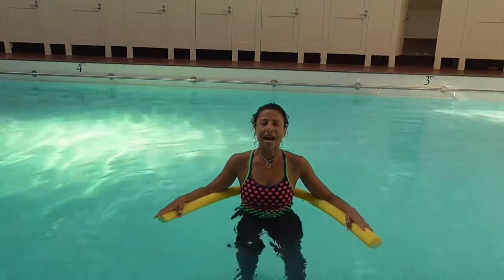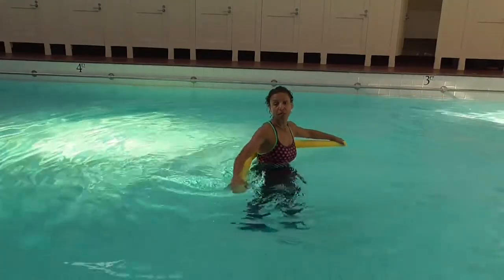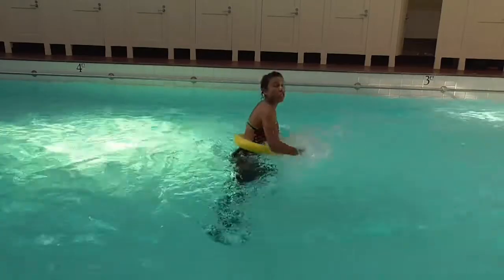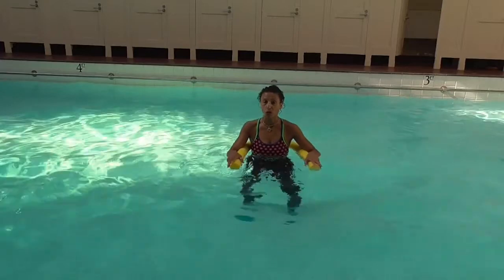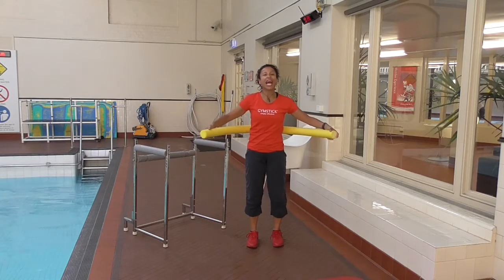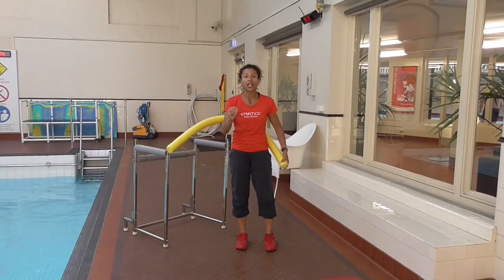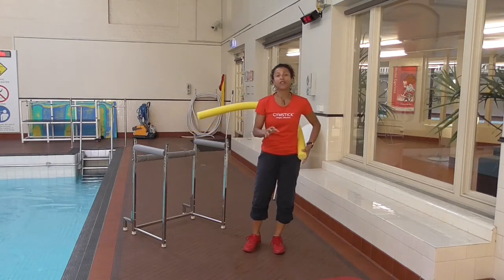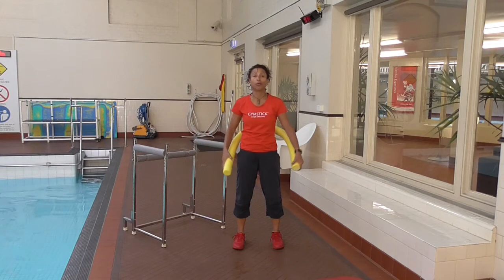Aqua Fitness Aqua Aerobics exercise with Marietta Mehanni shallow noodle behind back pendulum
Aqua workout expert Marietta Mehanni discusses exercise moves for aqua aerobics!